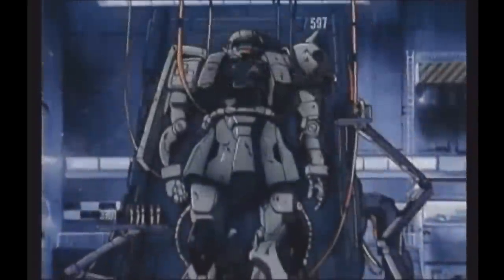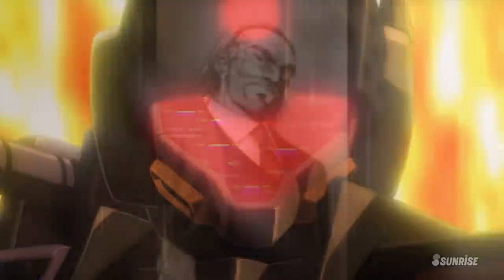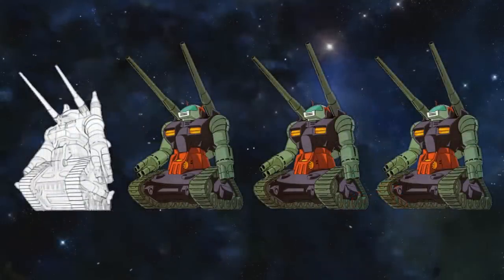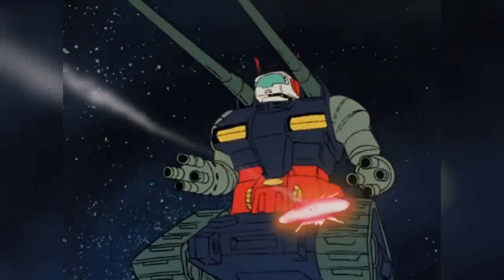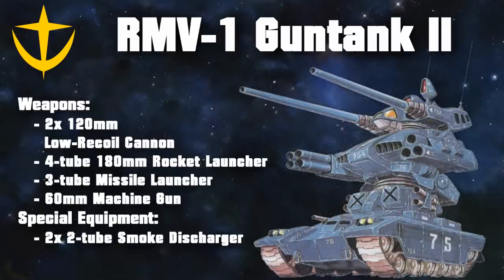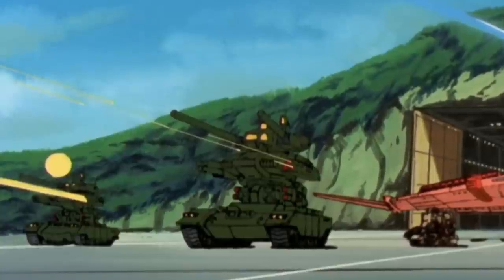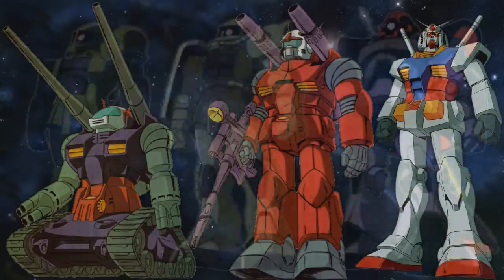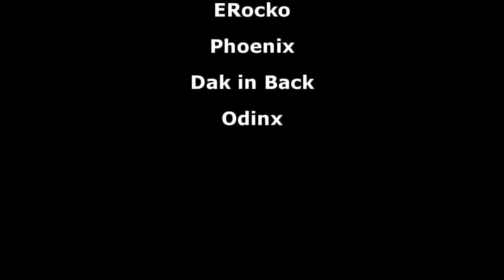Guntank Development History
The first 1000 people who click the link will get 2 free months of Skillshare Premium
▶Intro:
▶OSTs Used:
Coming Soon